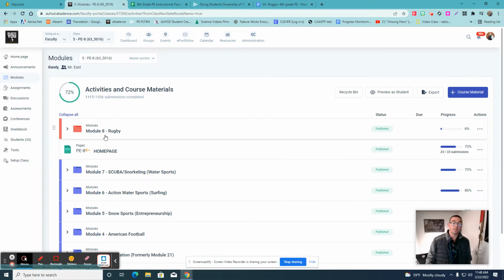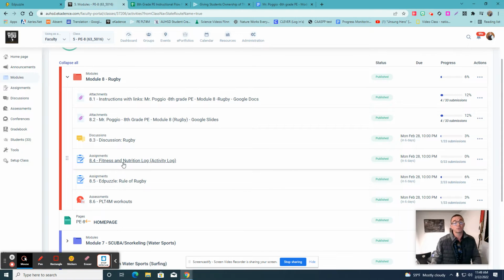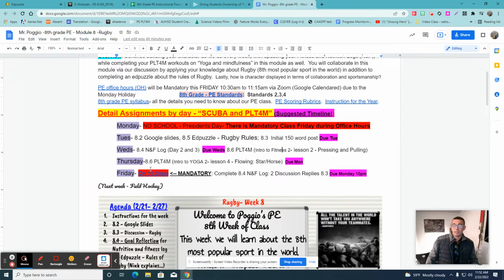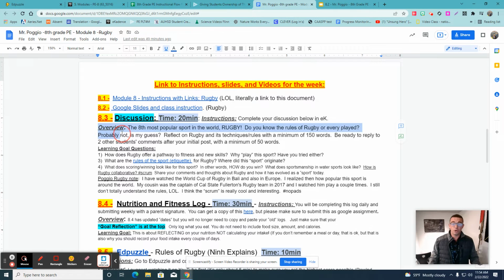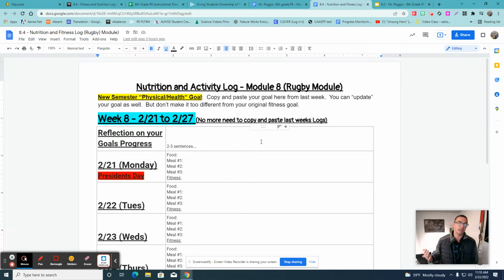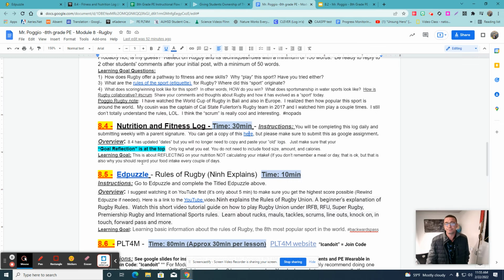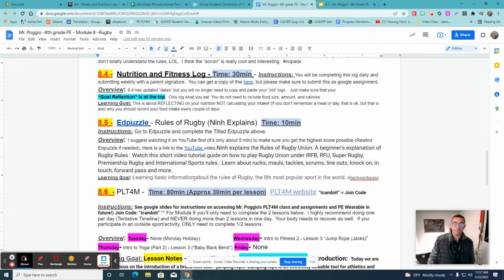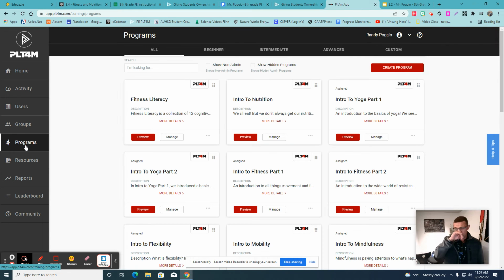Mr. Poggio - CVA 8th Grade PE - "NEW" Student Video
This is a "NEW Student" support video for 8th grade PE students at CVA.

Here is our Edpuzzle class invitations.

If you are in my 9:45am class - Code: doboeso

Thx for watching this video and welcome to CVA!  Cambridge Virtual Academy